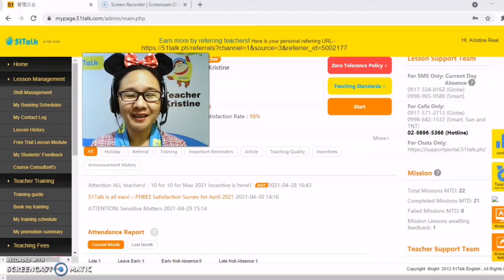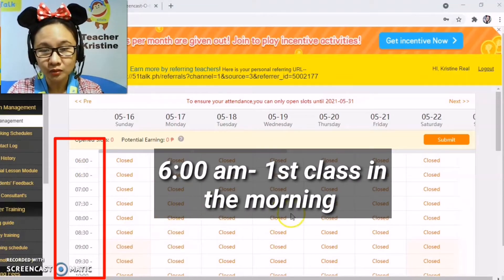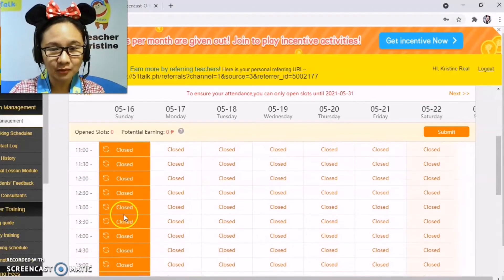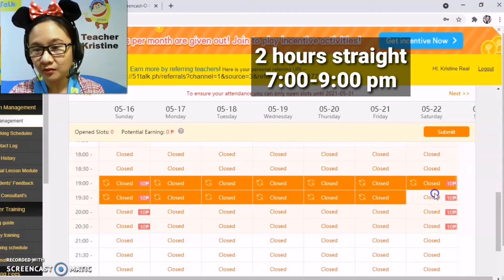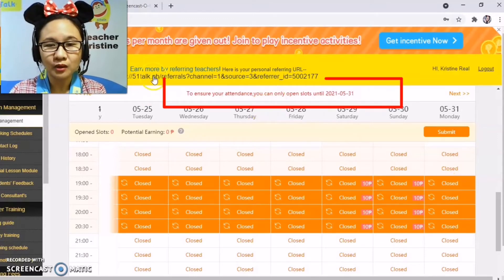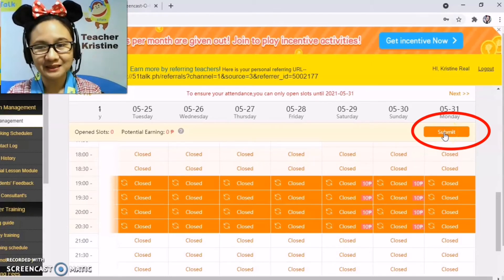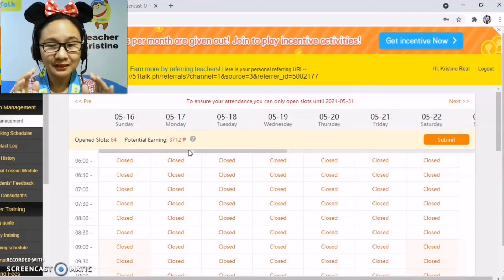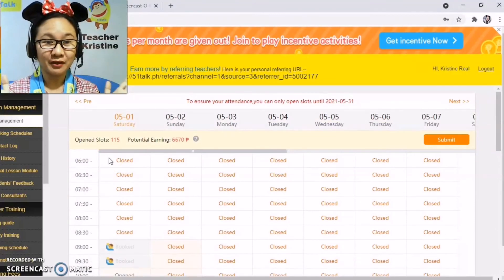51TALK How to Open Lesson Slots in MyPage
51TALK How to open Lesson Slots
This video will guide you on how to easily open slots in MyPage.
This Tutorial is specifically for the newly-hired teachers of 51Talk who needs guidance in technical concerns.
I hope this video will help you somehow as you open your lesson slots for the first time. God Bless your teaching journey.
Teacher Kristine here, ready to assist and guide you.